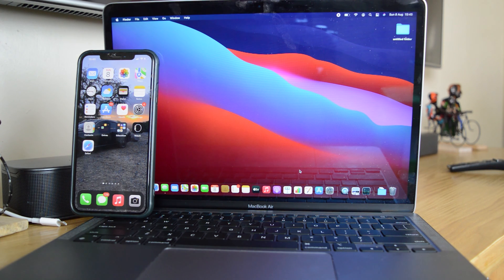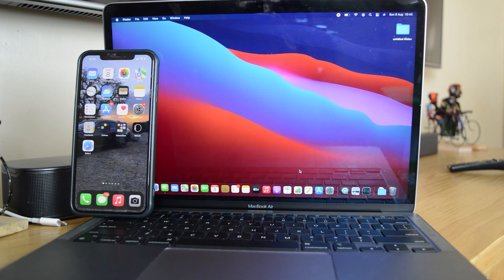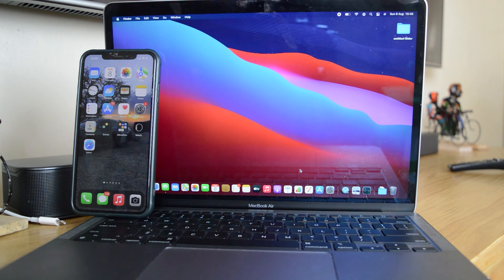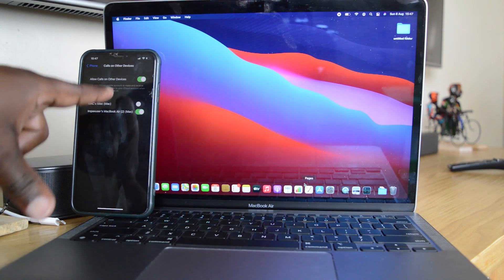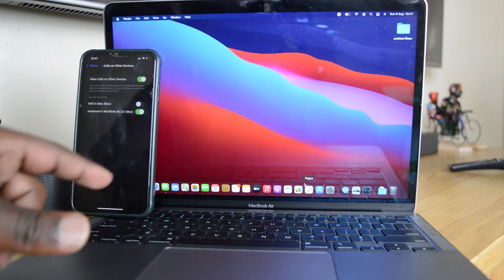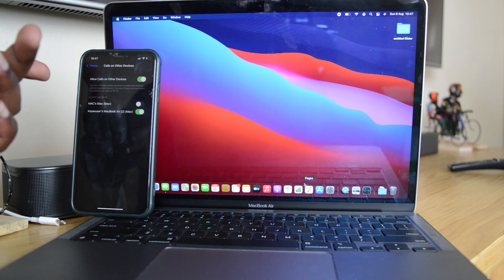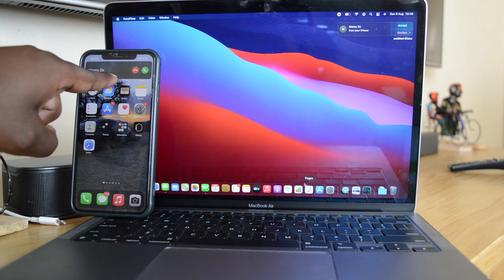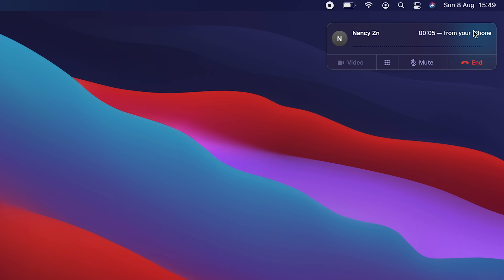M1 Macbook Air - How To Receive Phone Calls On Your Mac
With your iPhone connected to your Mac,  you can make and receive phone calls on your Mac.

Here's how to receive phone calls on your M1 Macbook Air.